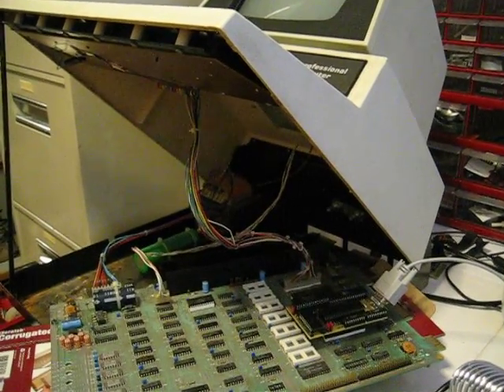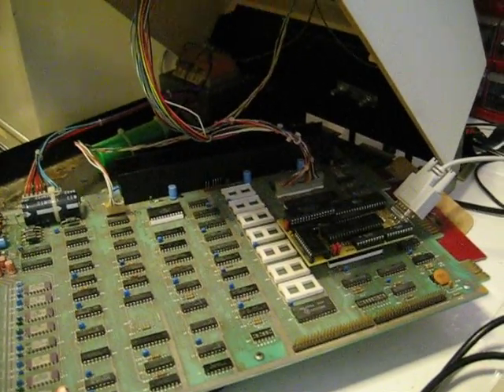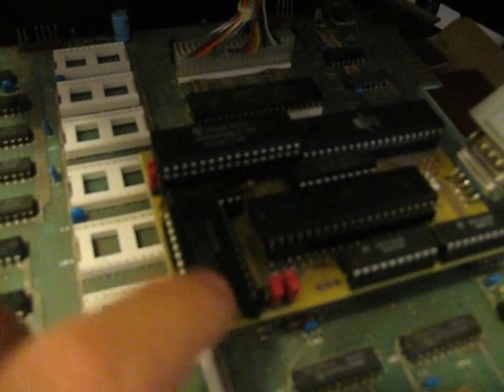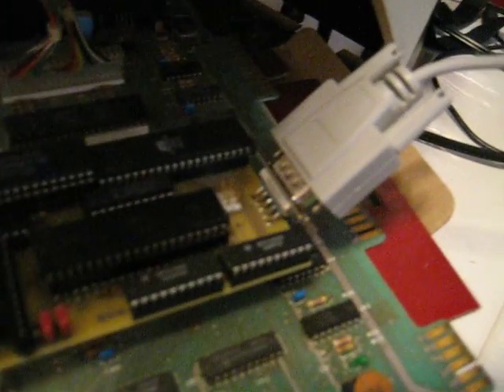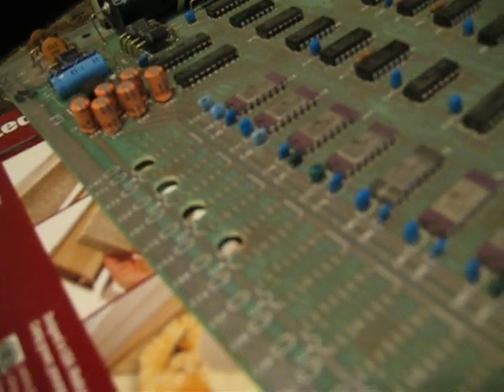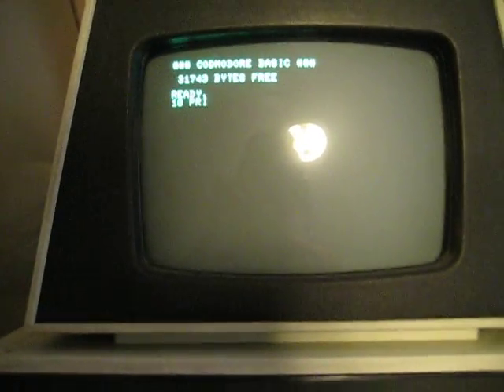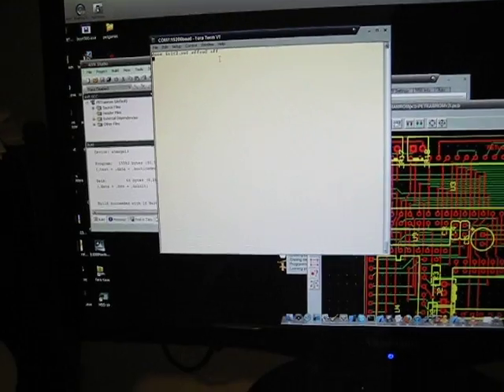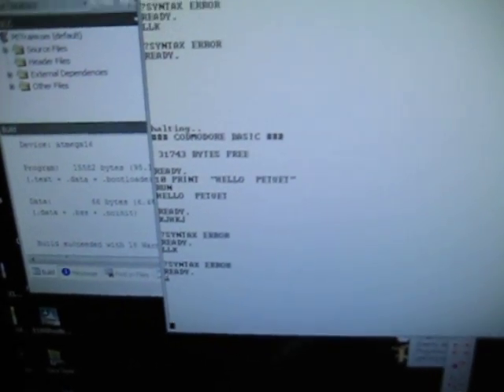PETvet - First Look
A first look at the PETvet - a RAM/ROM replacement and diagnostic tool for Commodore PETs